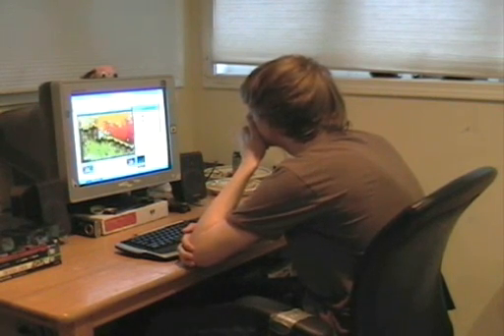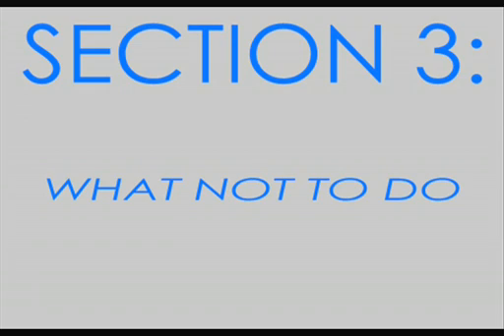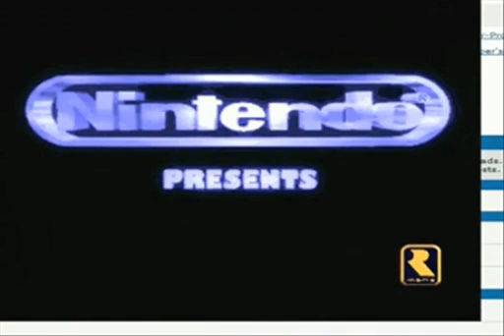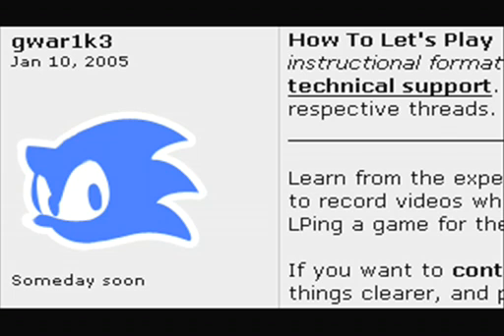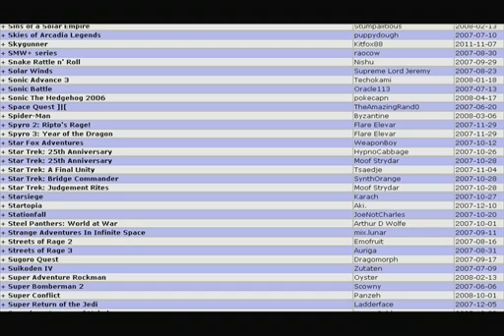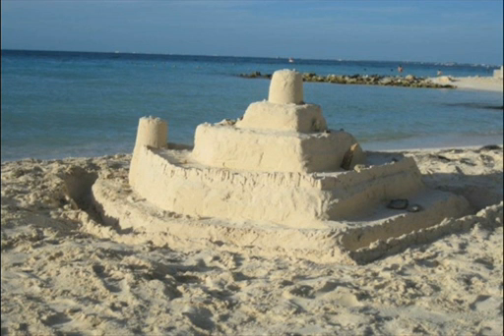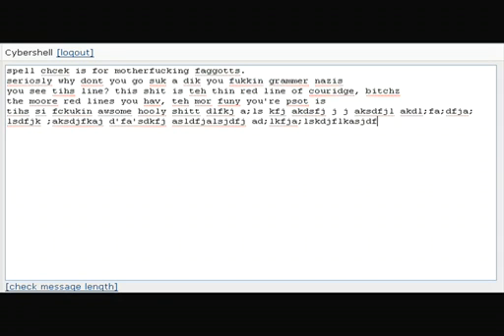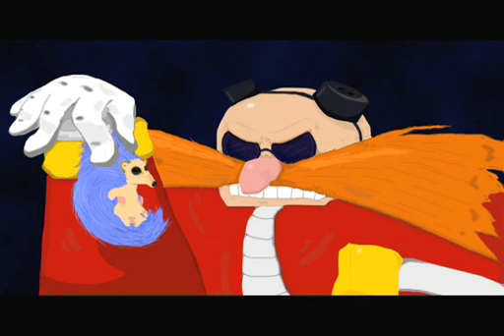How To Make A Let's Play Thread by Cybershell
Originally made by Cybershell for the Something Awful let's play sandcastle. Original video was on Dailymotion, but I can't find it online anymore so I just reuploaded it up here.